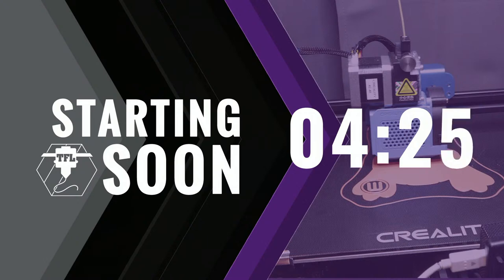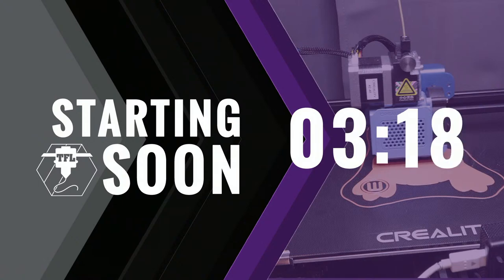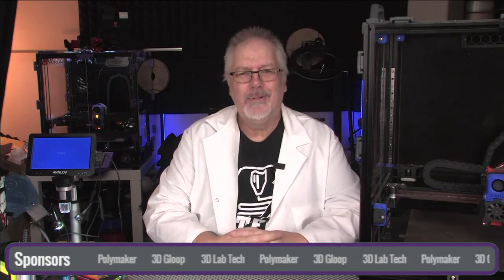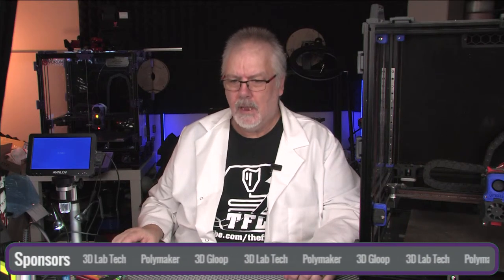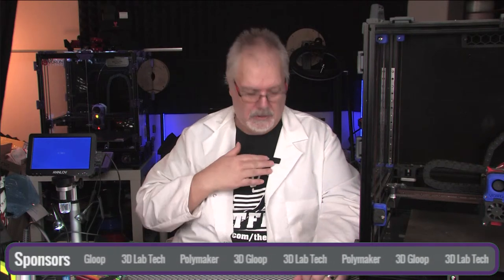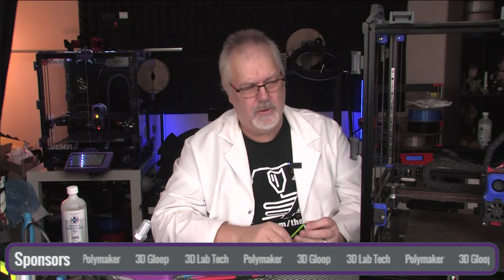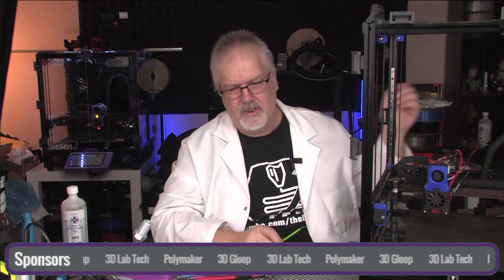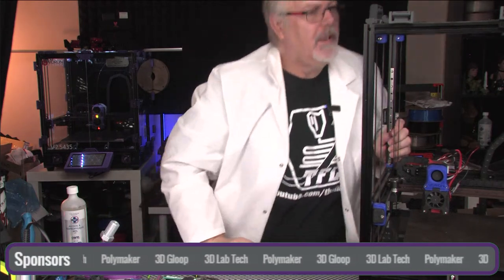Voron teardown, New Gear and Your questions.: TFL Live: Ask for HELP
Come, grab a beverage, pull up a chair, and let's talk 3D printing. I will be answering your questions about 3D printing.
Welcome to The First Layer, your one-stop-shop for all things 3D printing.I am dedicated to providing you with the knowledge and tools you need to take your 3D printing journey to the next level. From setting up your first printer to mastering advanced techniques, I've got you covered. Join me as we explore the exciting world of 3D printing and learn how to create amazing prints that are the foundation of any great project.
Need 3D printing parts or filament, then check out 3D Lab Tech
Get GREAT filament and help the channel at no extra cost! Polymaker filament for your next project: